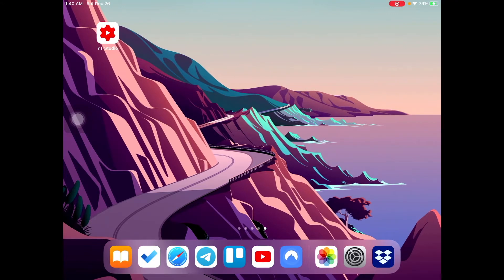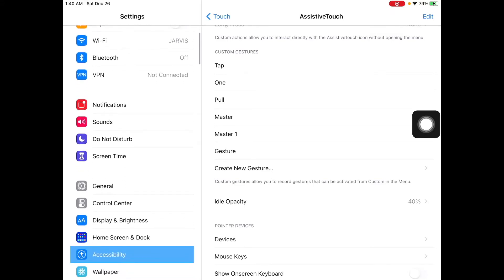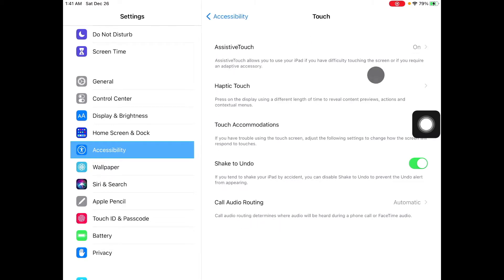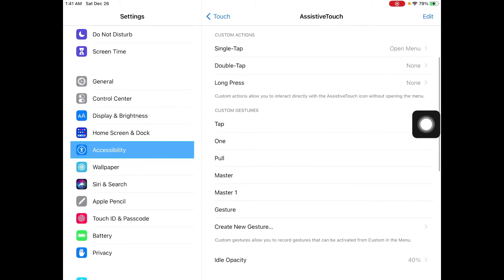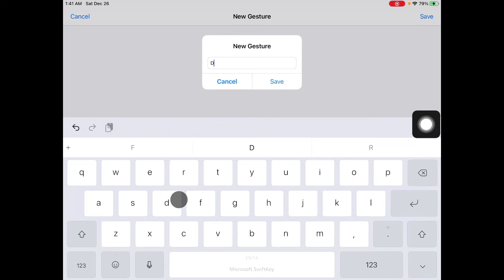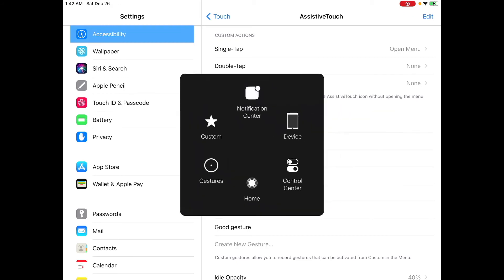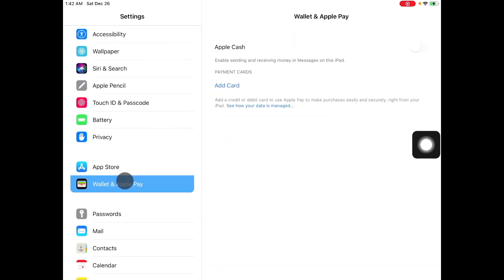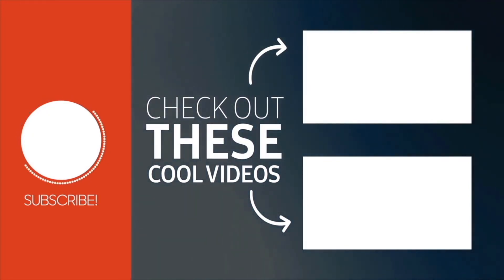How To Add a Pointer on iOS (iPhone and iPad)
If you want to have a visible pointer on iOS then this video will show you how to add and activate a pointer easily.